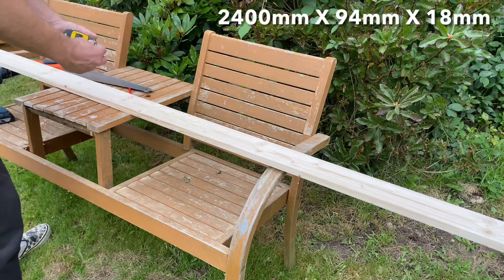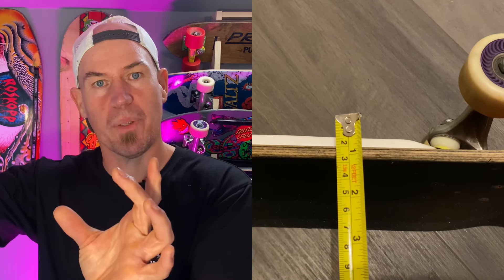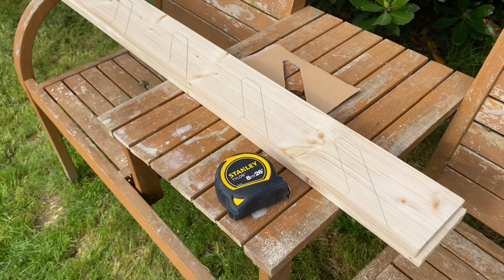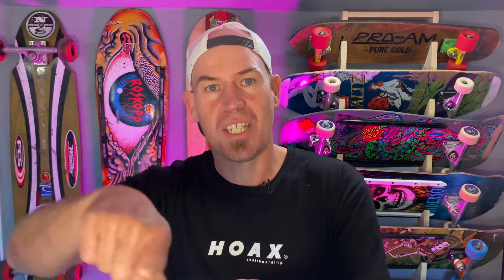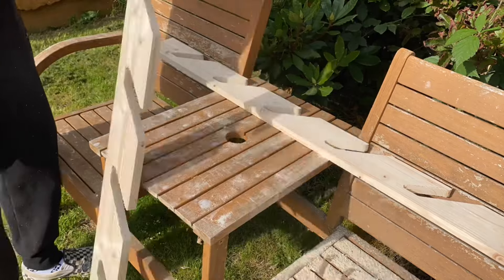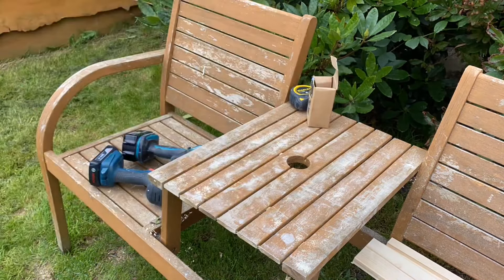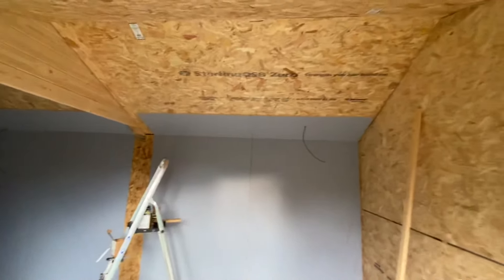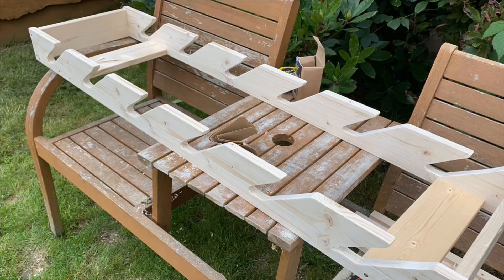Build A DIY Skateboard Storage Rack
In this video I have a crack at building a wooden skateboard rack.